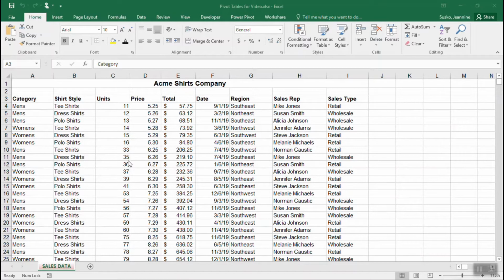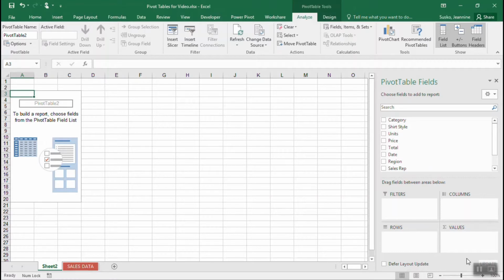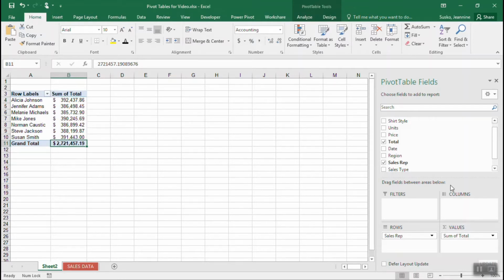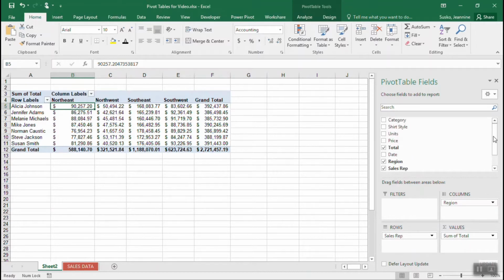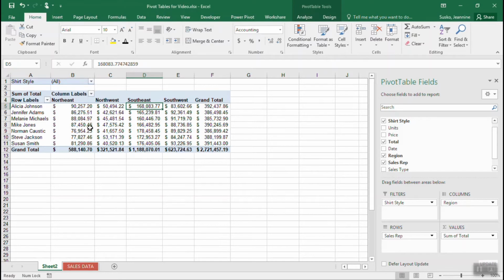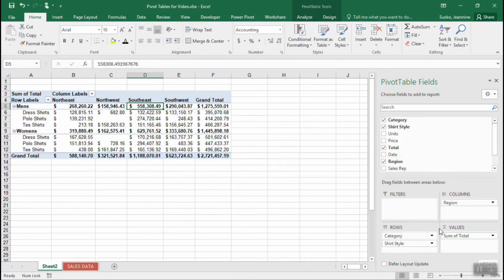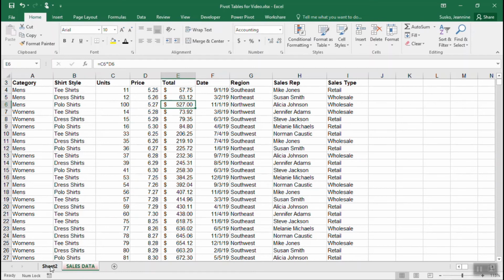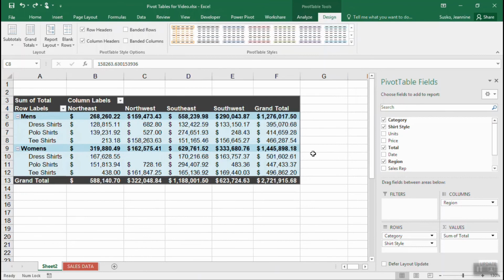Creating a Microsoft Excel Pivot Table PT I | Learn Excel